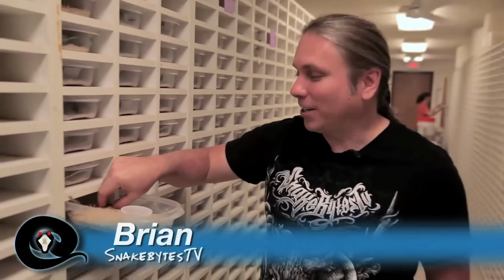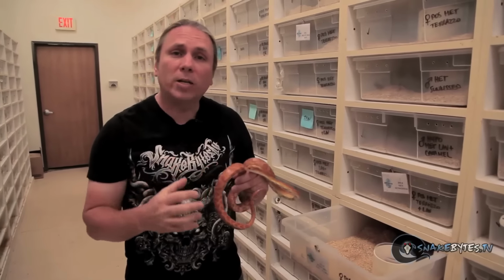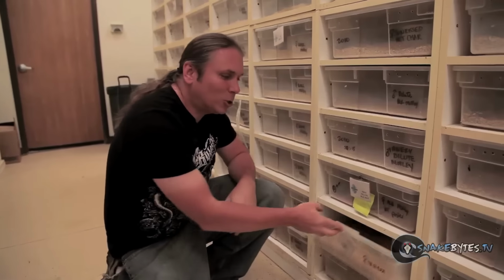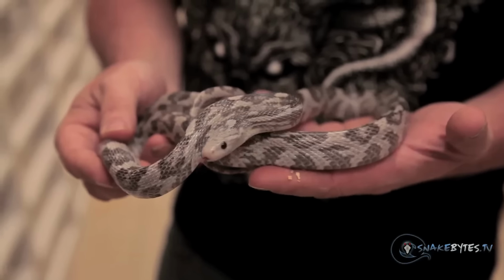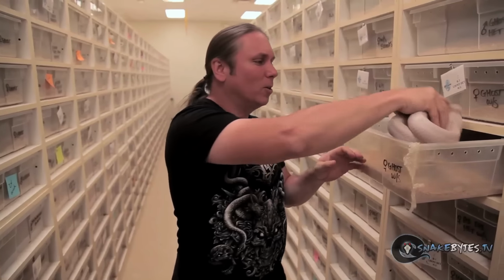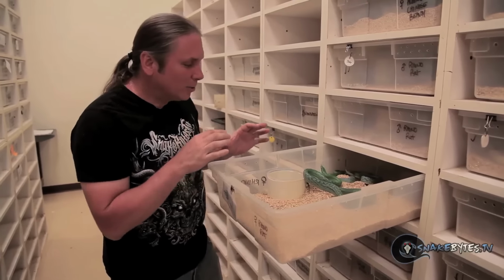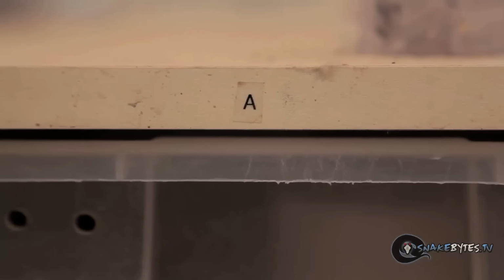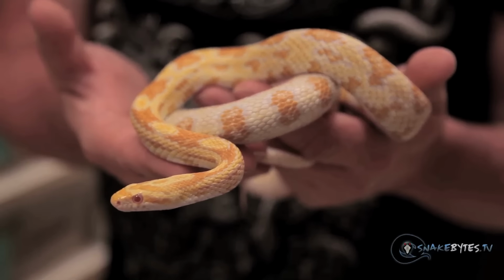Snakes Have Sex?? SnakeBytesTV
Snakes have sex? It's the snake breeding season and we will show you some of the reptiles that are sexing it up at BHB. We like to call this SnakePorn!